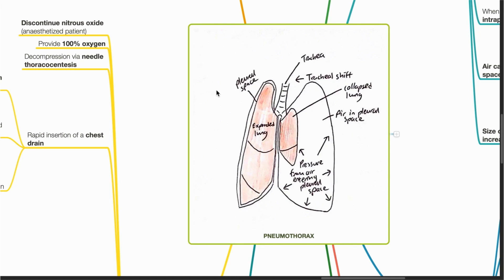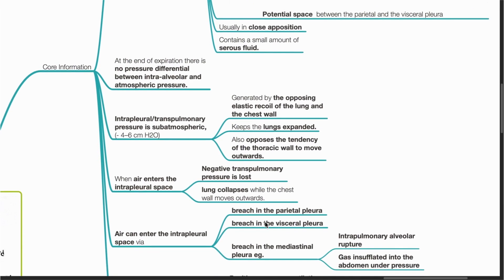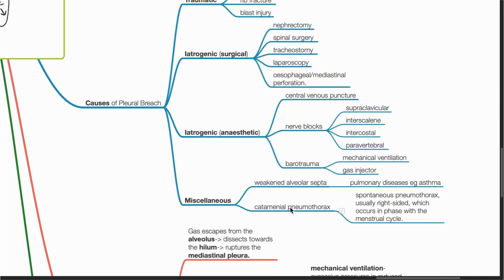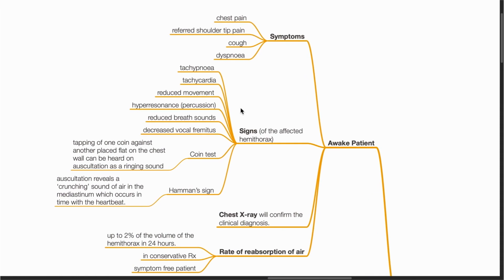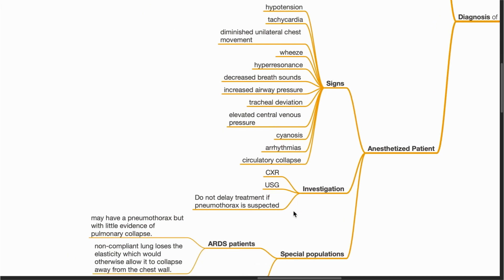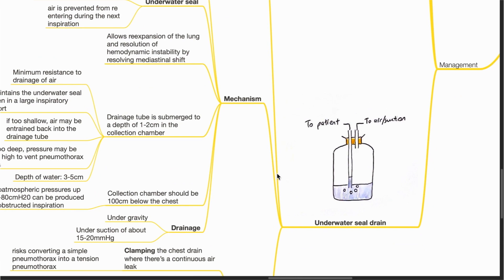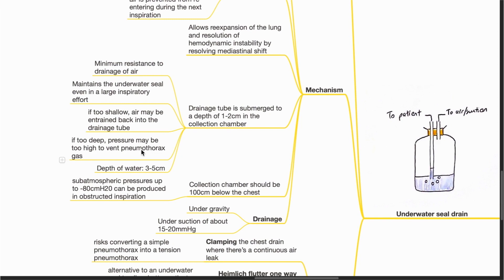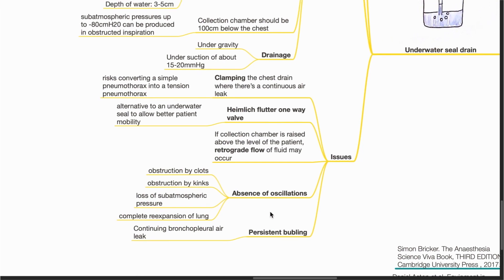PNEUMOTHORAX - PHYSIOLOGY SERIES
Part of the Anaesthesiology lectures basic science series, physiology section. Hope it helps!